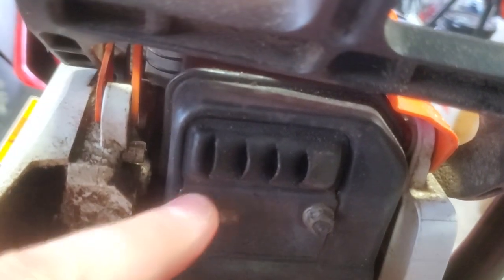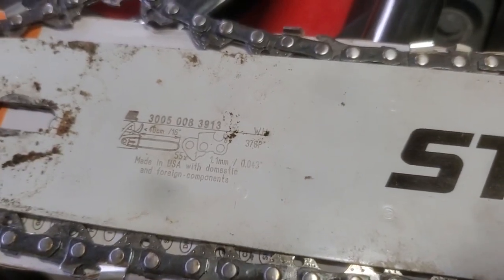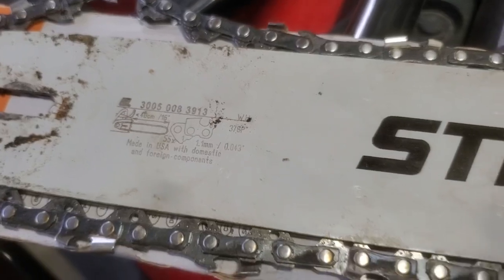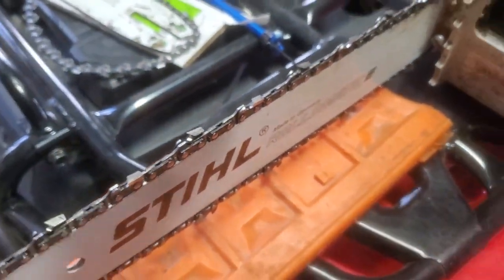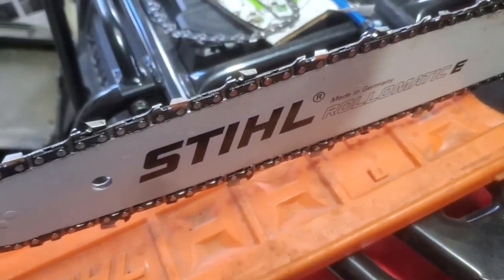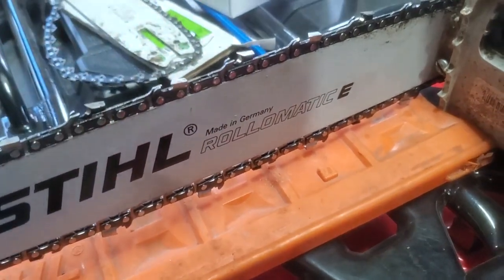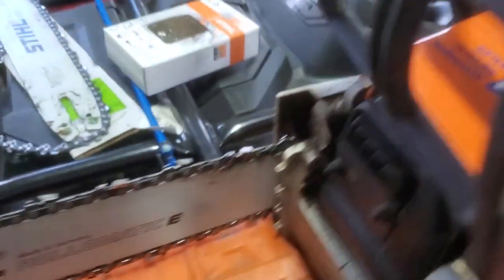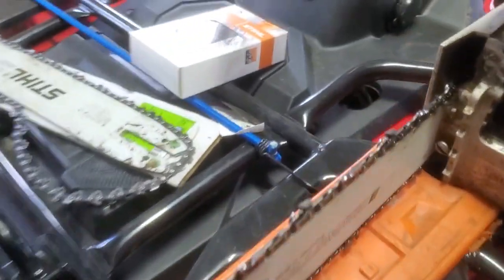STIHL MS170 mods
On my Stihl MS170 I done the muffler mod and changed out the bar and chain. I'm now running the Stihl 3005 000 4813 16" bar and 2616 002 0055 chain.